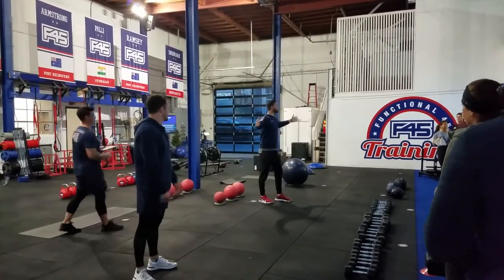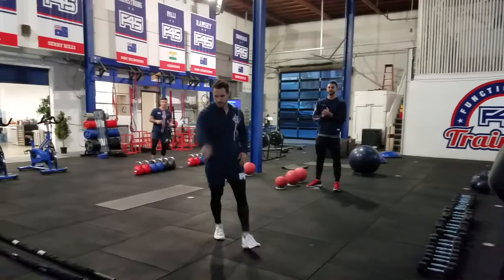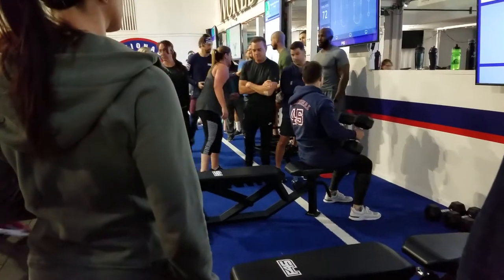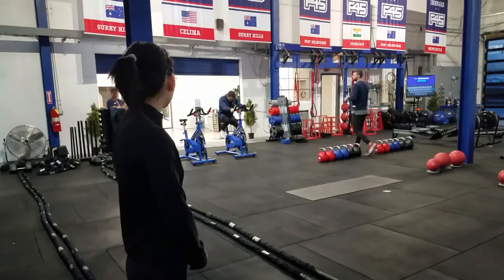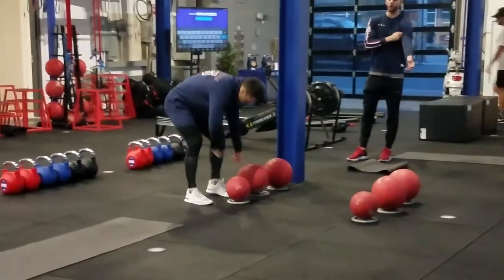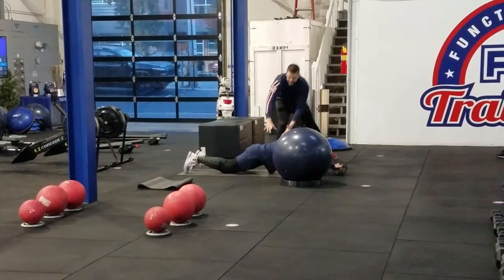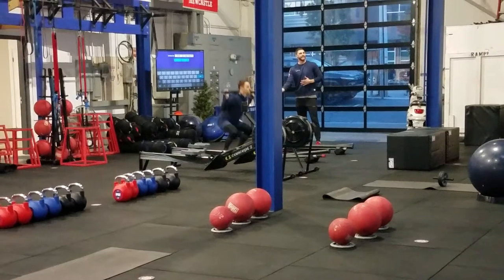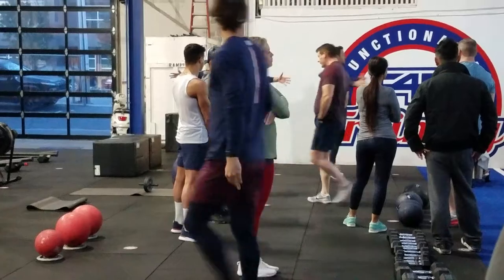F45 HQ Induction Intro